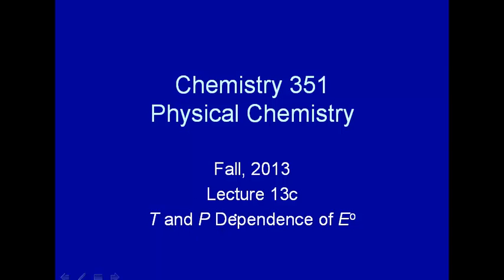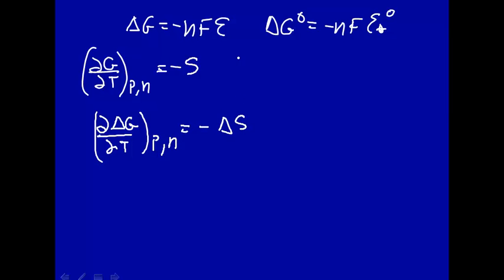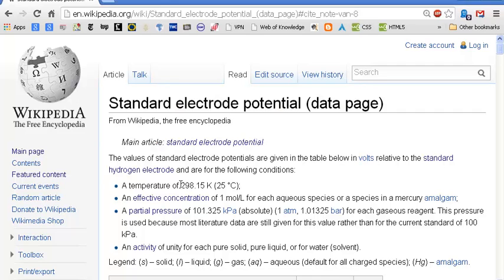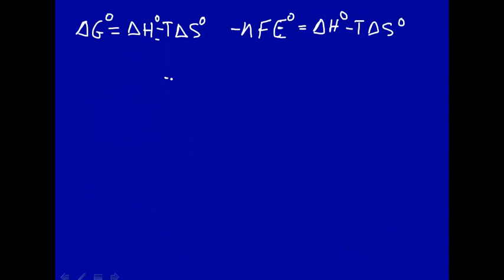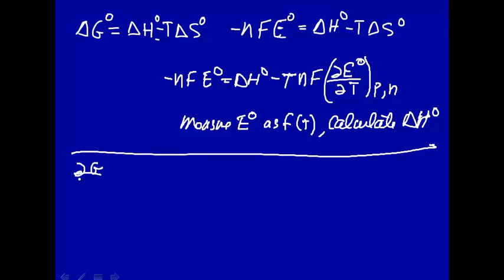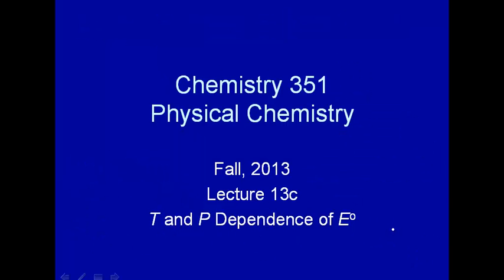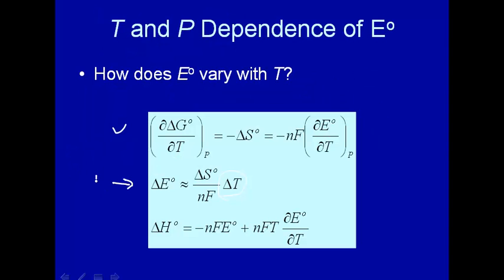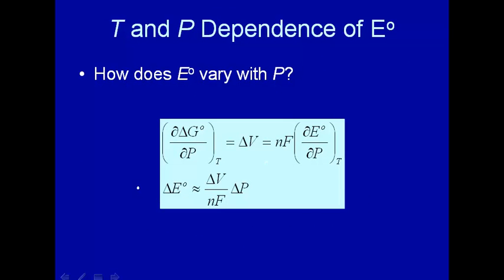Chem351Fall2013-Lecture13c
T and P Dependence of Eo